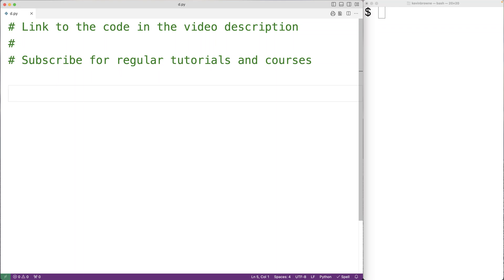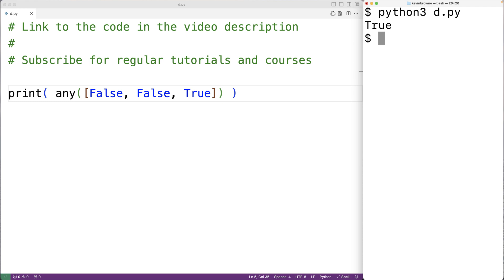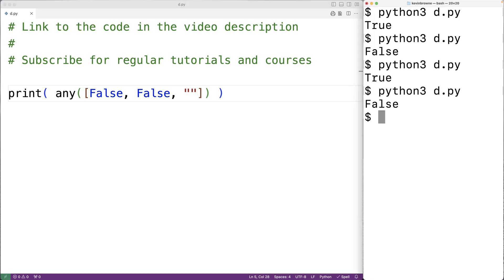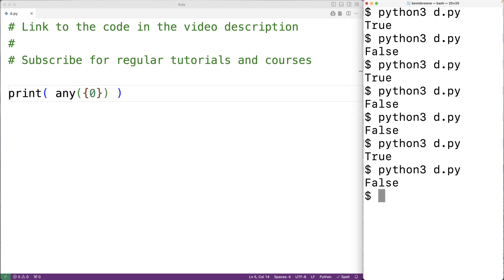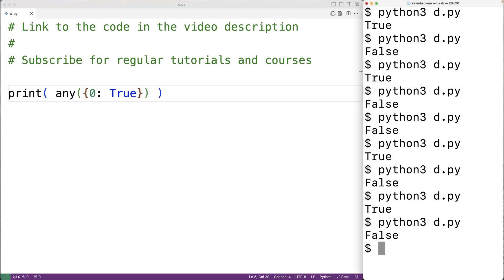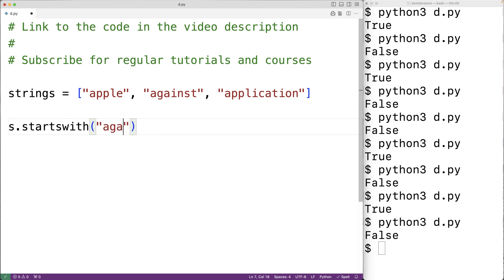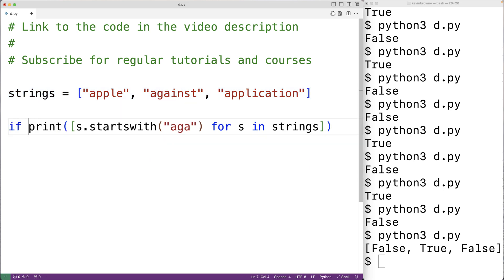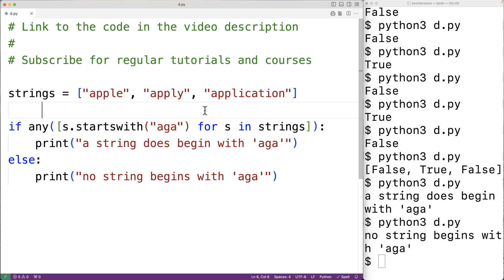any() Built-In Function With Examples | Python Tutorial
How to use the built-in any function in Python to check if any item in an iterable object is true.  Source code to build a portfolio that will impress employers!